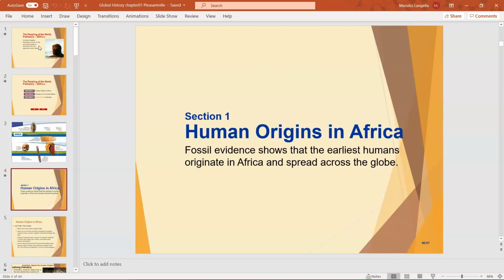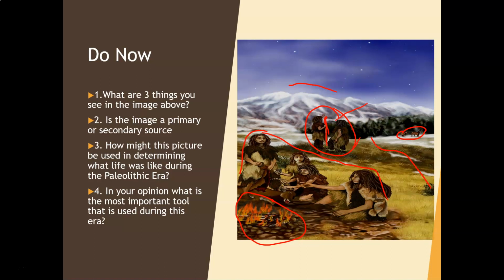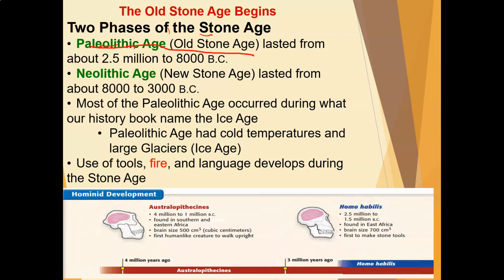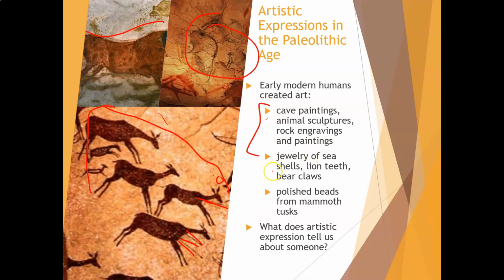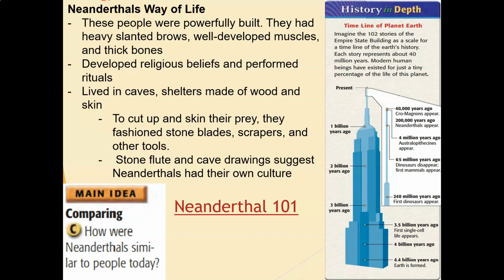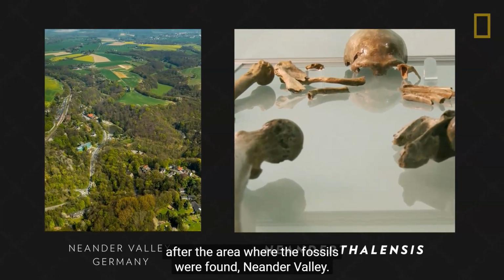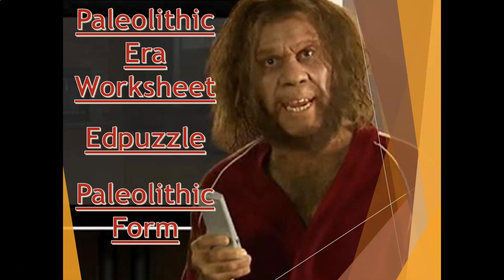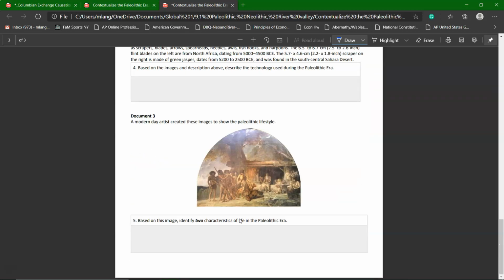Global 9 Paleolithic Age